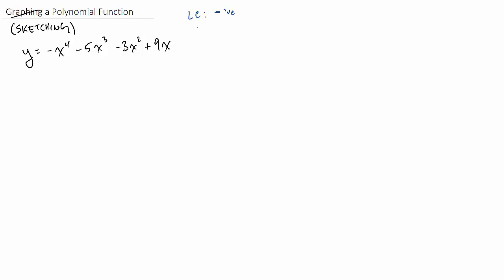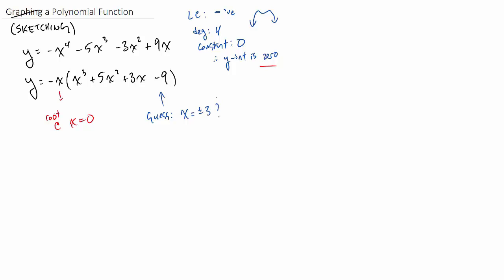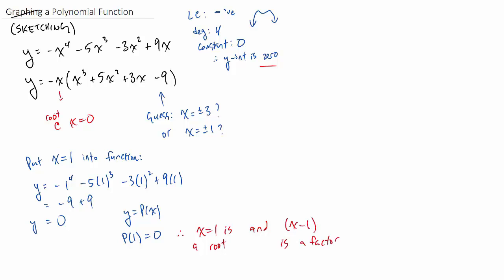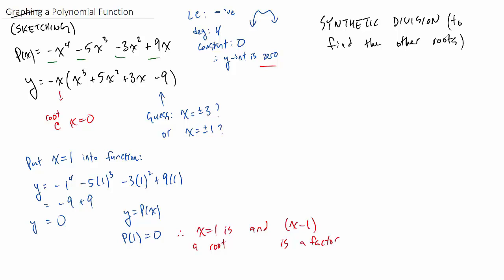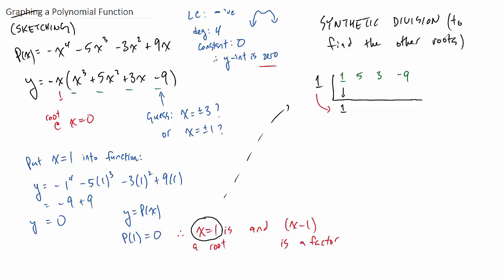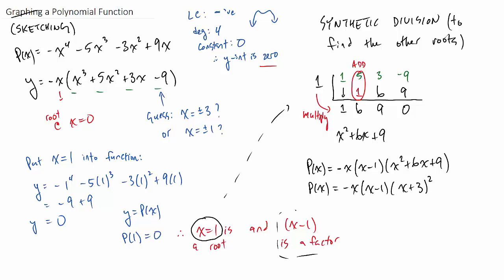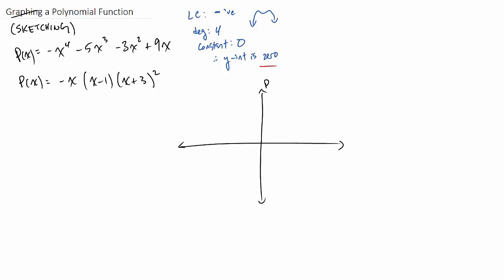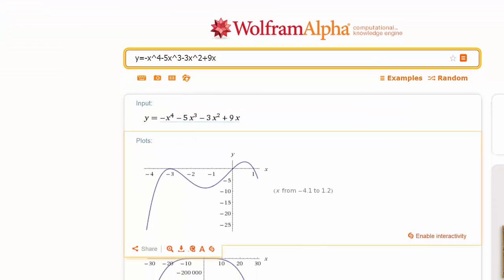Sketching a polynomial function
Finding the roots to sketch a polynomial function.